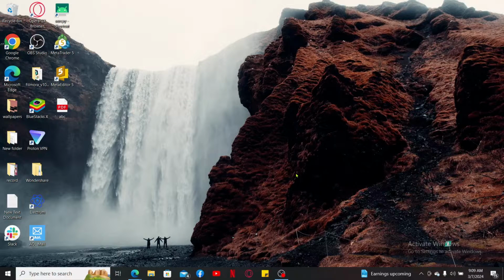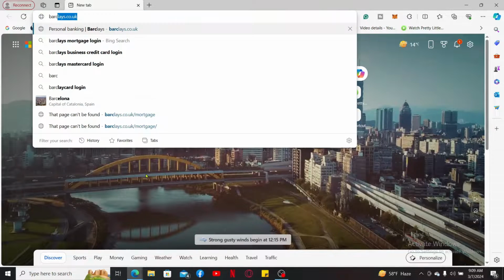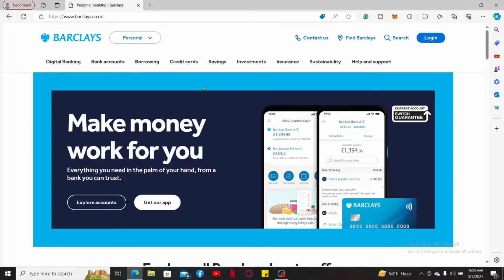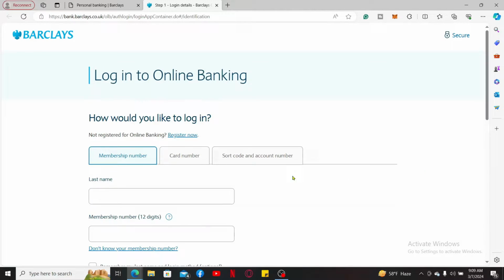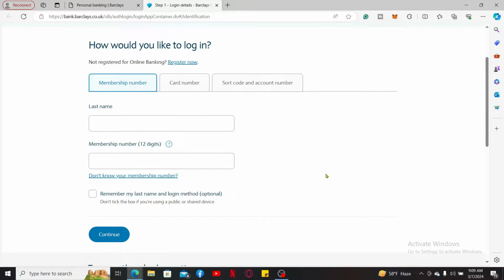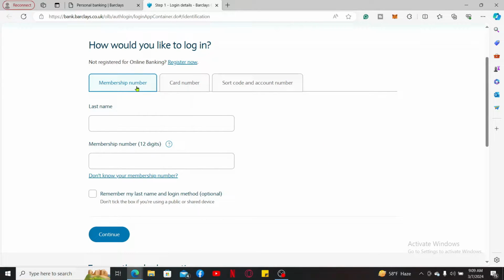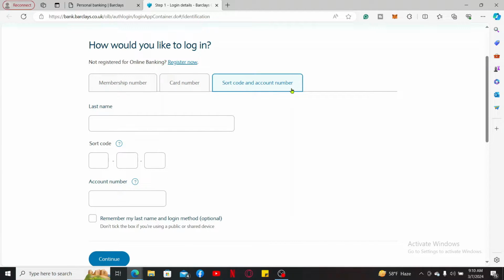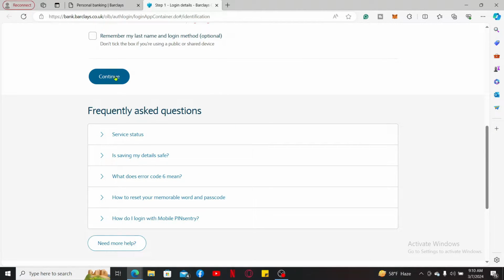Barclays Mortgage Login: How to Login Barclays Mortgage Account 2024?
Curious about how to log in to your Barclays Mortgage account? You're in the right place! In this tutorial, we'll guide you through the steps to securely access your Barclays Mortgage account online, making it easy to manage your mortgage details and payments.

By the end of this tutorial, you'll know exactly how to log in to your Barclays Mortgage account, ensuring you can stay on top of your mortgage payments and manage your finances efficiently.